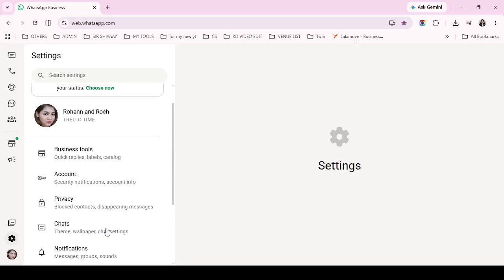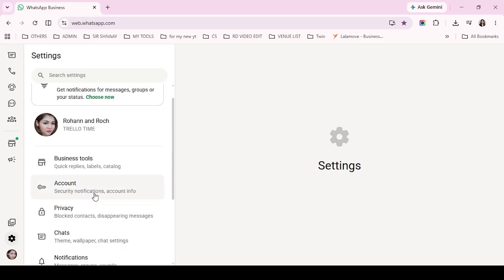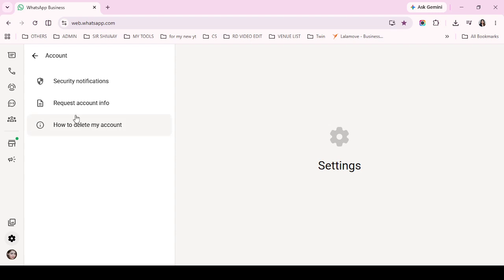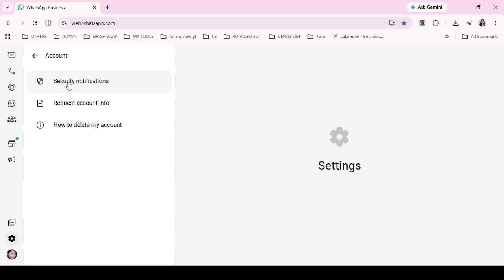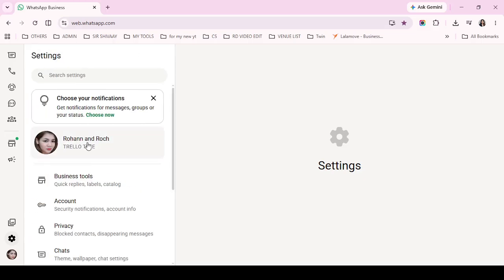How to Fix WhatsApp Web Not Syncing with Android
Is WhatsApp Web stuck on "Syncing..." or failing to load your recent messages from your Android phone? Fix connection issues fast with these simple, step-by-step solutions! We cover battery optimization adjustments, cache clearing, network resetting, background data permissions, and re-linking your browser so your web chats stay perfectly synced with your phone in real time.